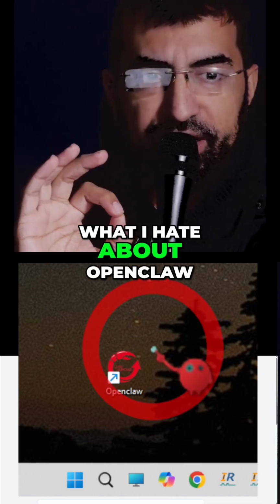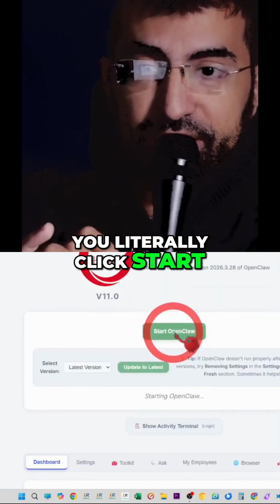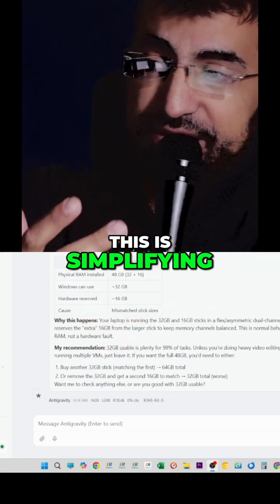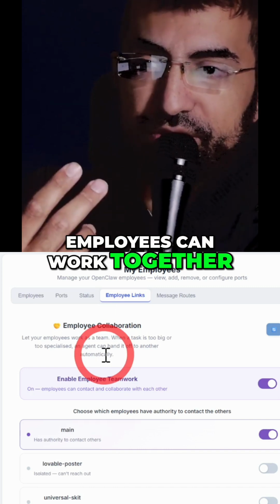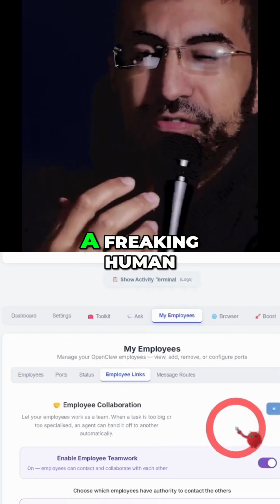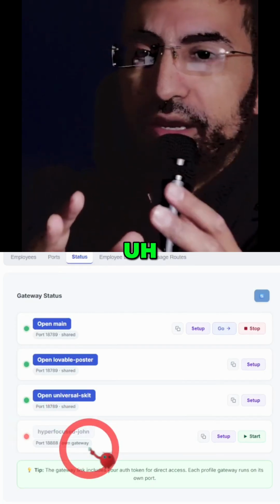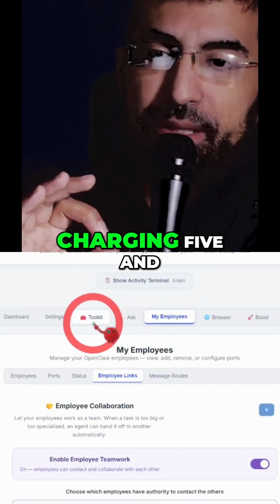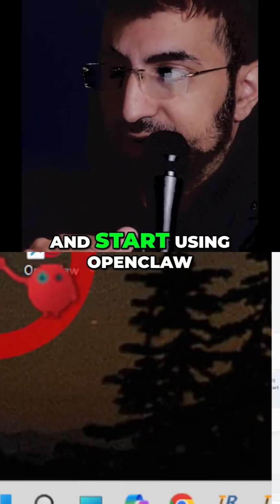OpenClaw Made Easy: Desktop App for Everyone!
Tired of technical barriers to OpenClaw? Discover Claw Launcher, the user-friendly desktop app for Windows and Mac. Start, stop, manage employees, and enable collaboration with simple clicks. Automate your life and business without complex setups or high costs.